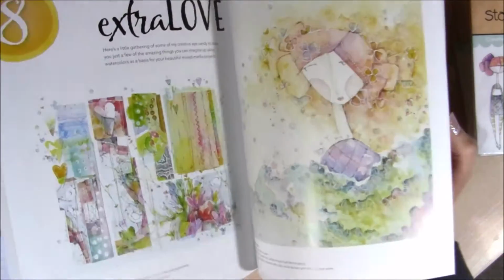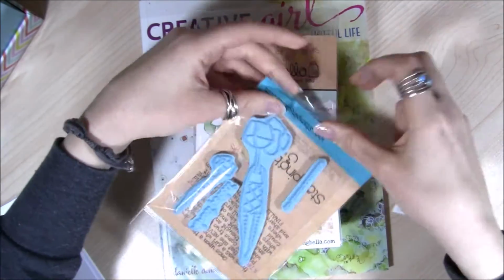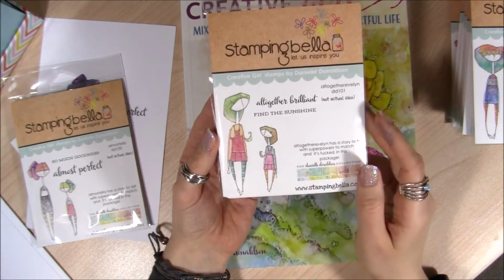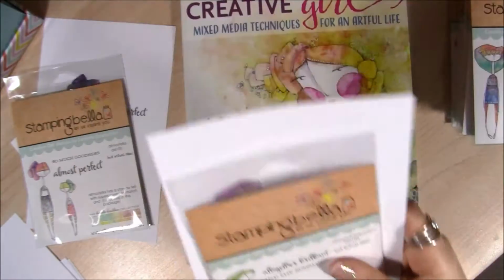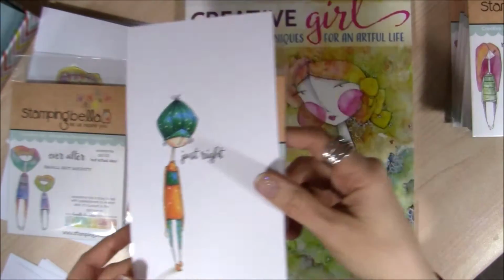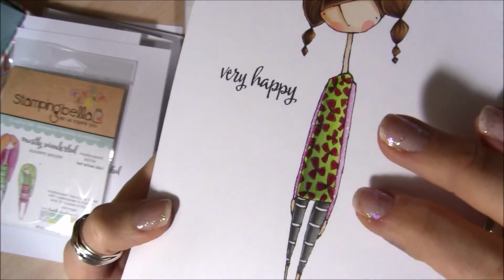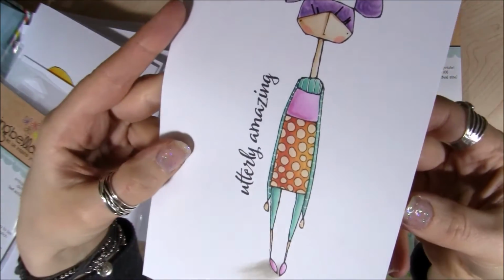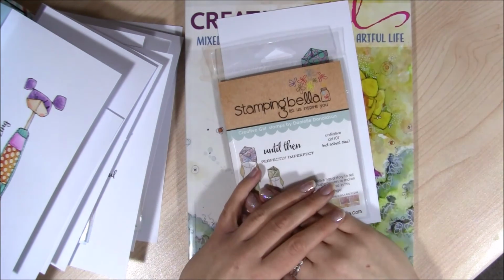Stamping Bella January 2017 Release Haul Part Four - Danielle Donaldson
A closer look at all of the new stamps and coordinating die sets in the new Stamping Bella rubber stamp release for January 2017. One of four videos showing the products and card/colouring samples. This video covers the new mixed media artist Danielle Donaldson collection of ten stamp sets.

in the US.
UK/Europe viewers - Dies to Die For will have the release available

Danielle’s book - creativeGIrl: Mixed Media Techniques for an Artful Life UK